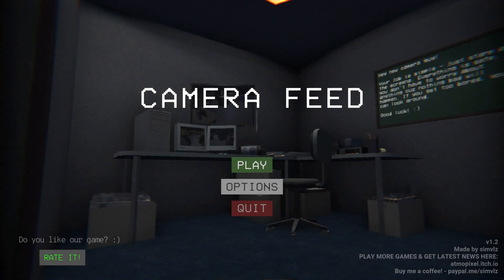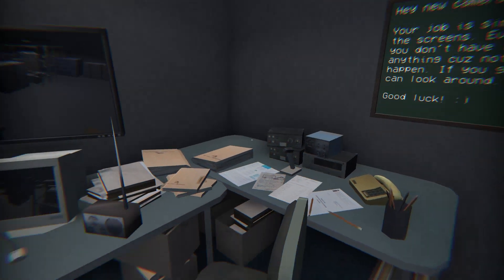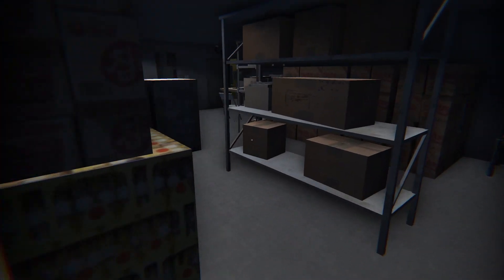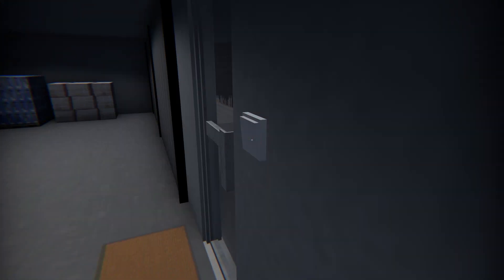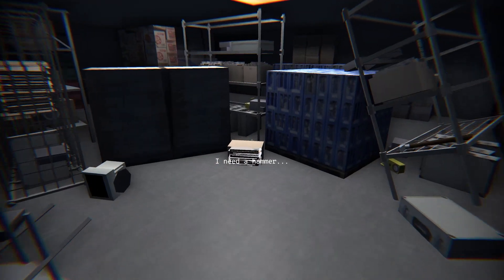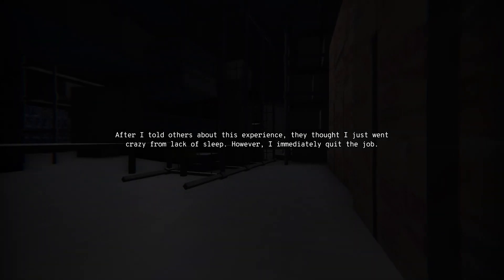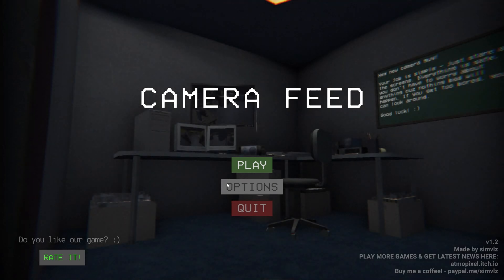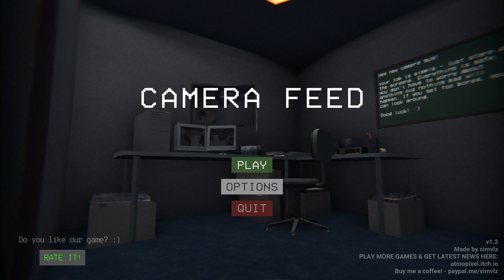Camera Feed | This Is Why I Don't Work Security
Today Travis plays the new indie horror game Camera Feed.  What did he think of it? Let's find out!

If you enjoy this content, Travis streams almost every day on Twitch.  Follow there if you want to know when he goes live or if you want to see him play or just talk to him about games or life!